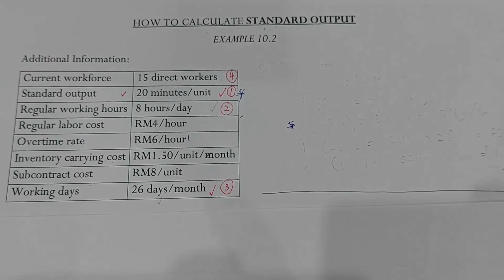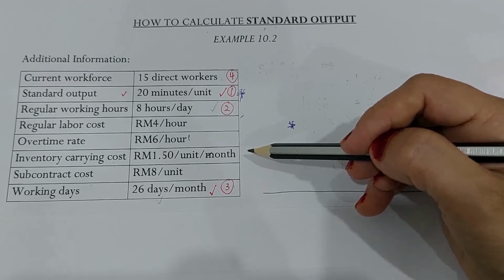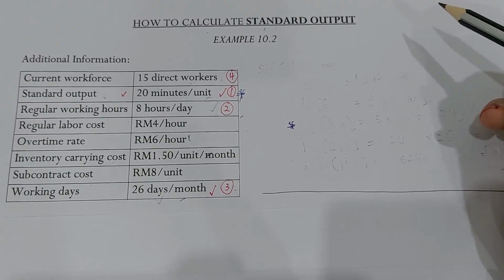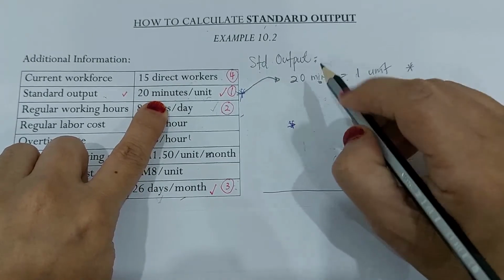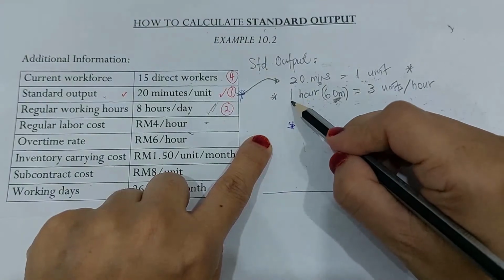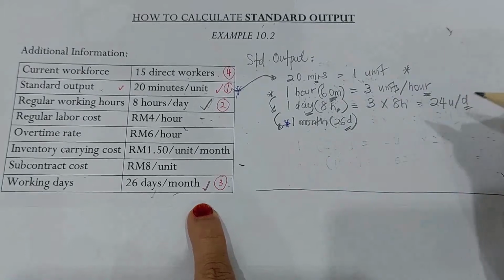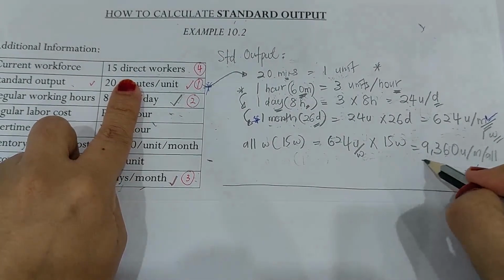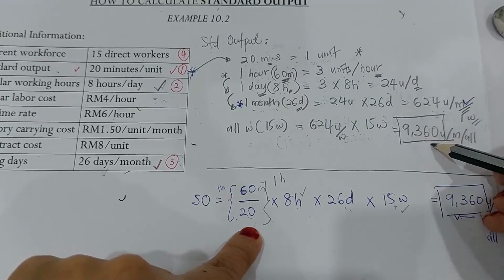CHP 8-AGGREGATE PLAN - PART 1A (constant)